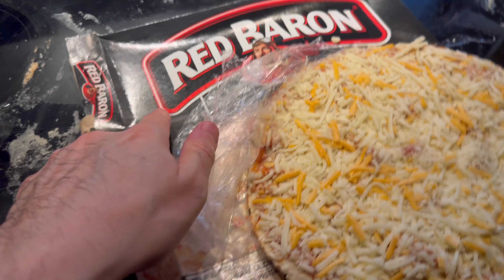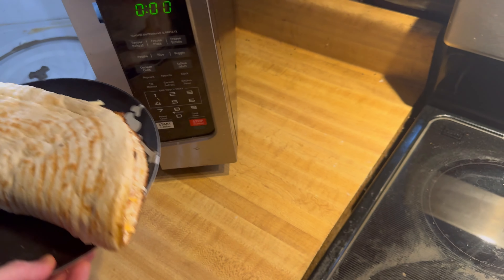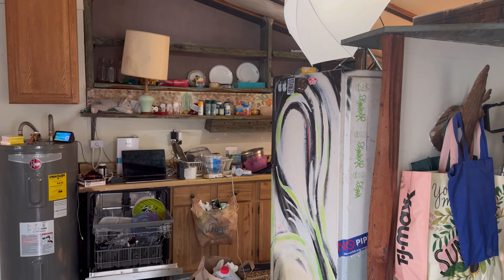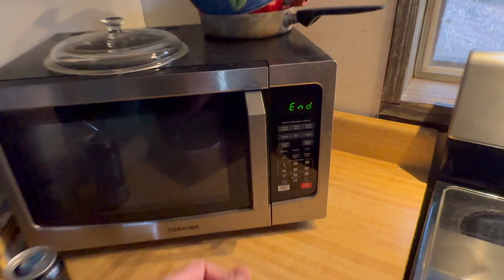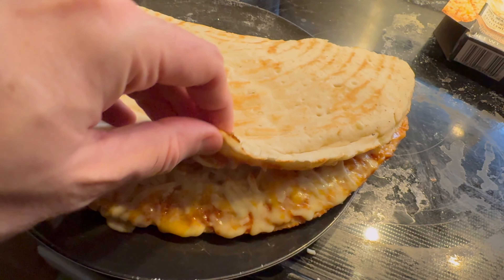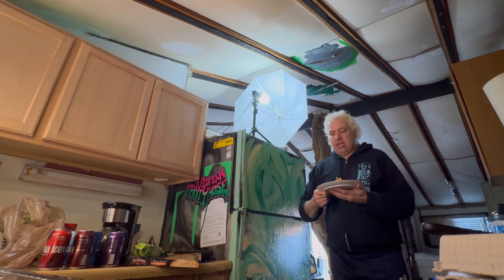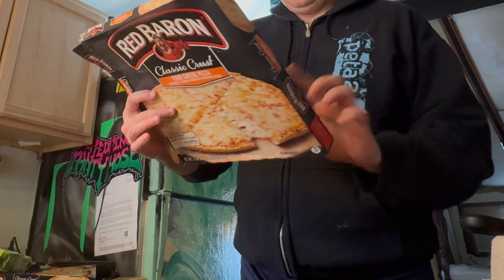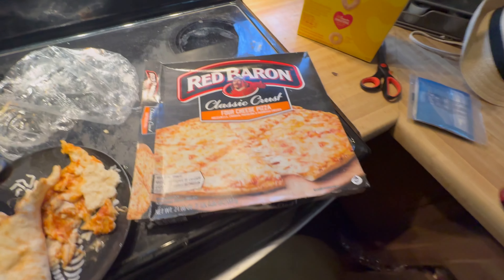How to eat pizza immediately when you need food with no wait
When you are really hungry it may be a problem to wait an additional hour to cook and make a meal.  Here is how to eat an okay healthy meal 3 minutes from when you know your body needs to eat to be okay.